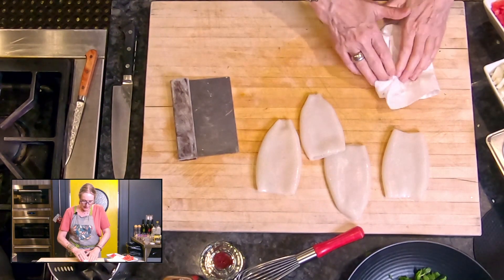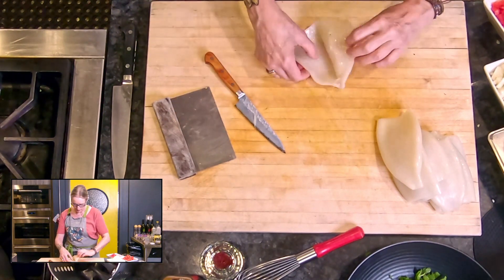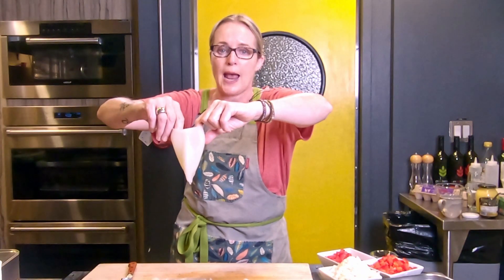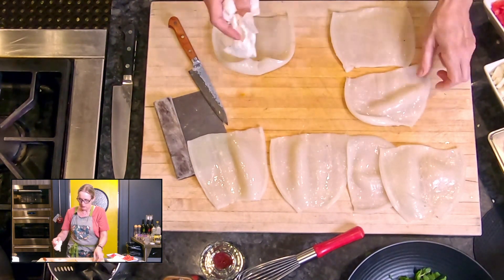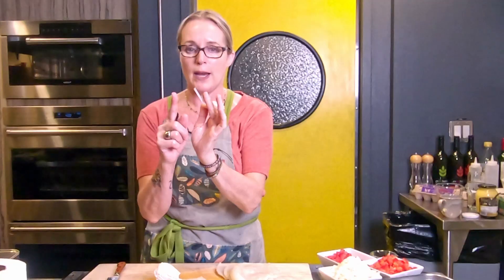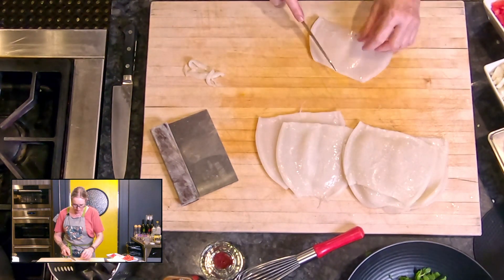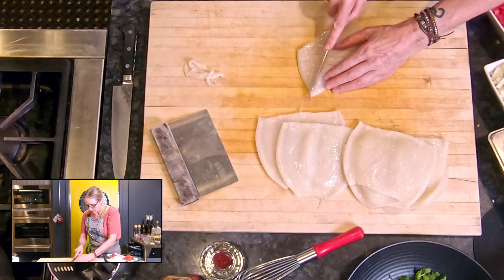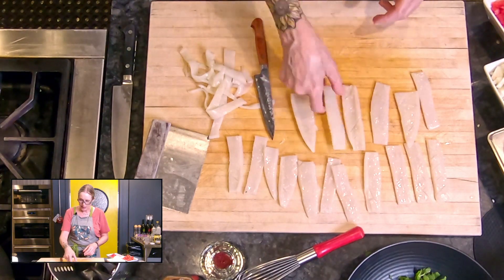How to Prep Squid For Stir Fries & More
Learn how to prepare squid sacks for stir fries, paellas, pastas and more, with Chef Kathryn Joel.

This how to video on basic seafood skills is an excerpt from the recording of a live and interactive online cooking class at Get Cooking.